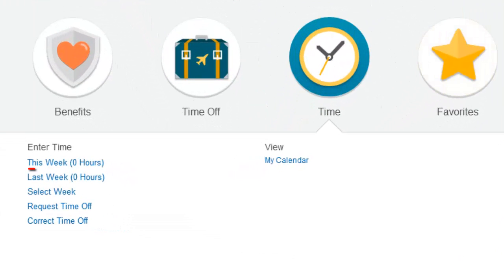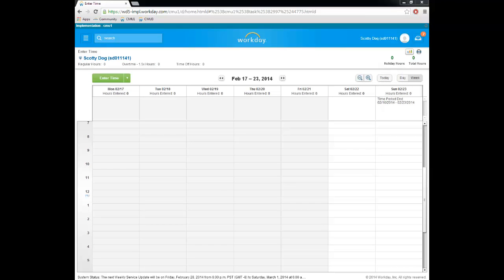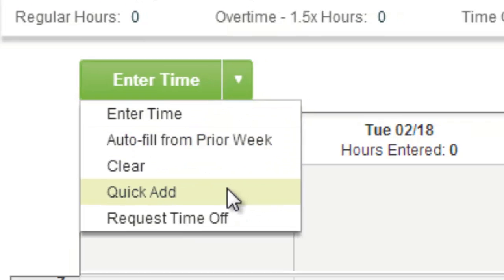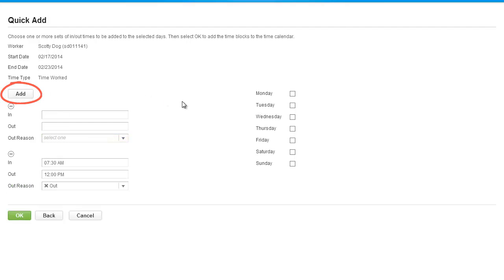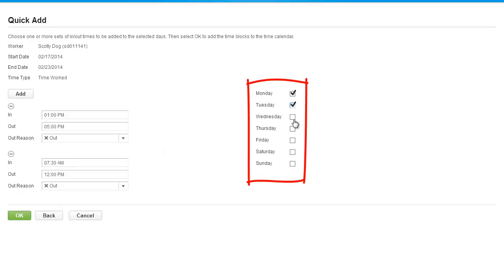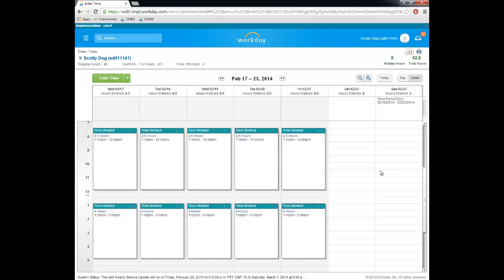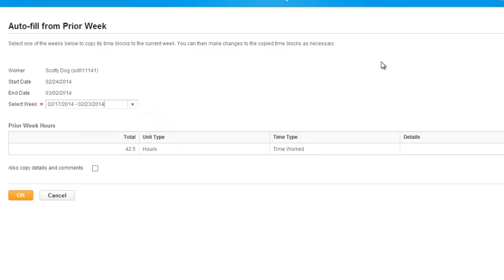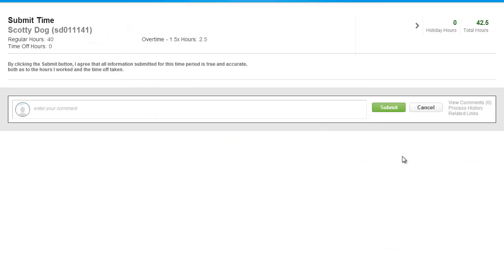Entering Time Via Browser